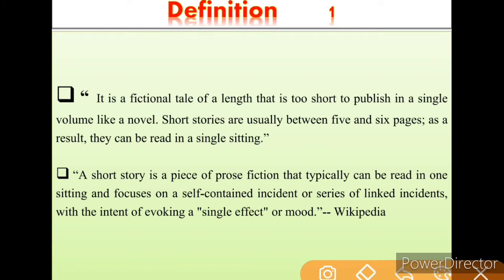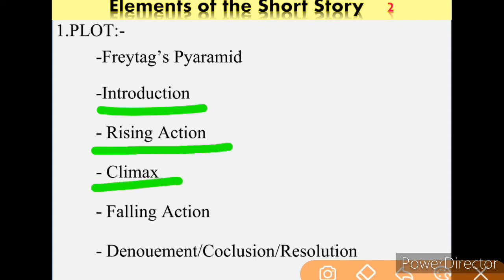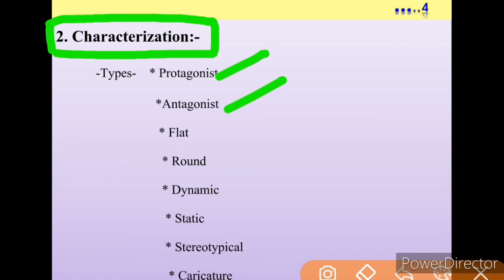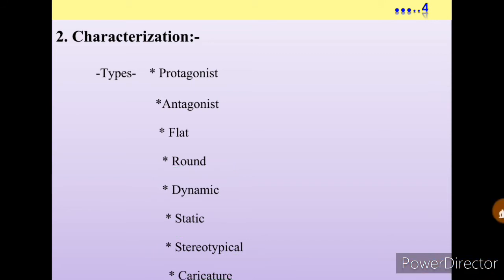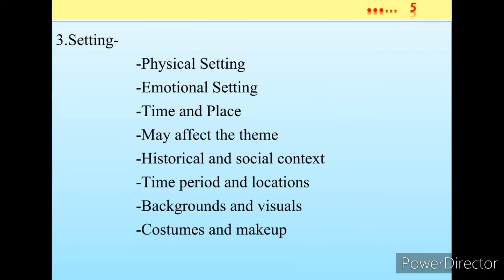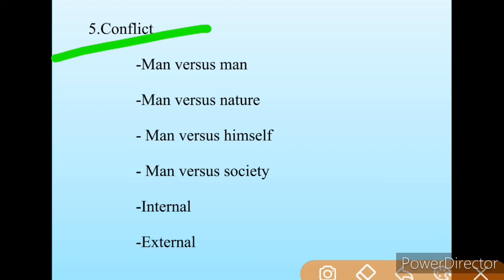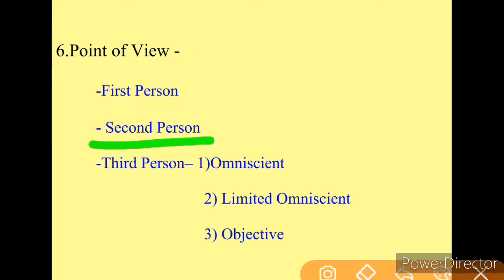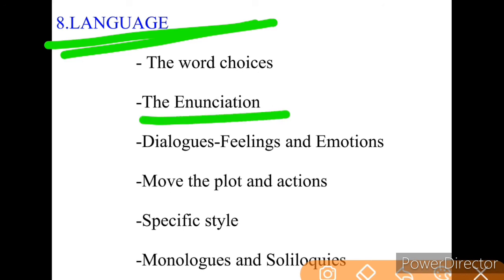Short Story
This includes the definition and Elements of the Short Story. One of the widely read form of literature.